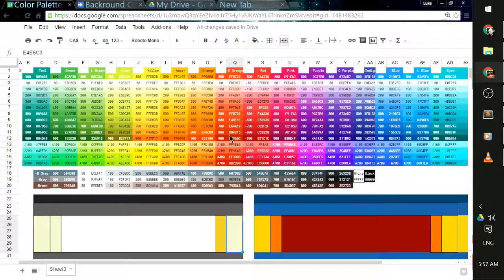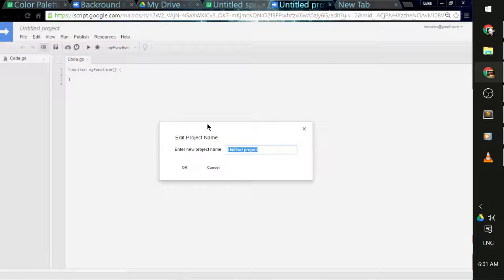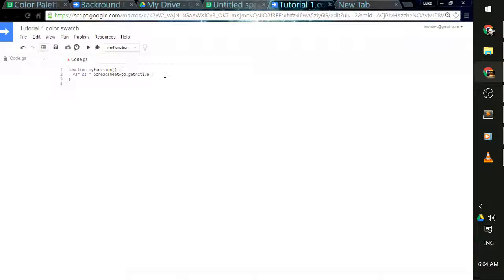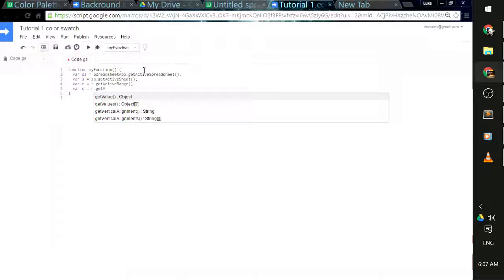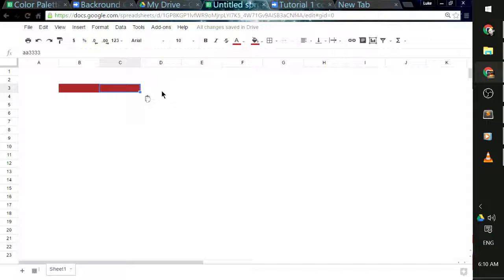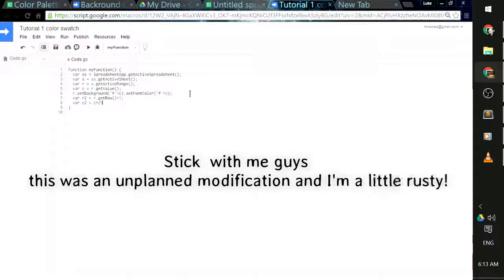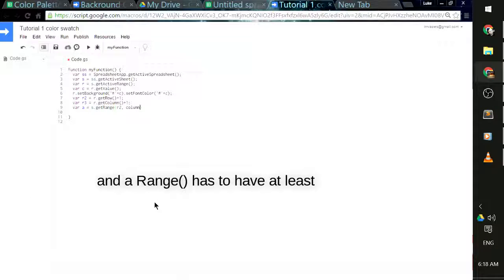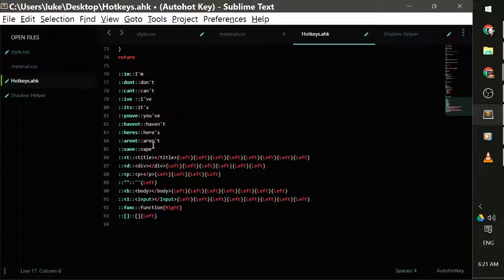TMC Tuts, Intro to Googles AppsScript for complete beginners